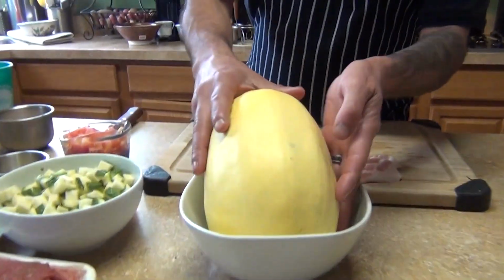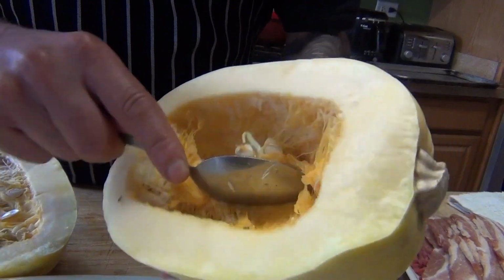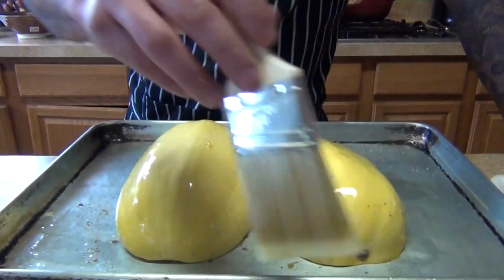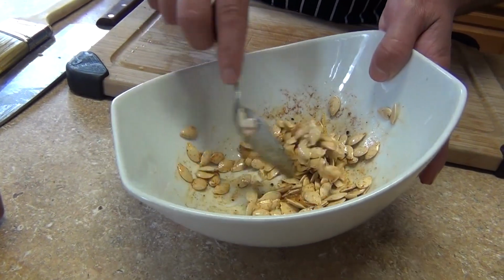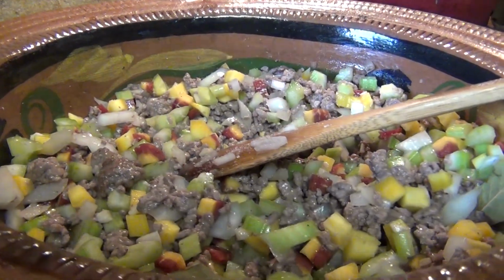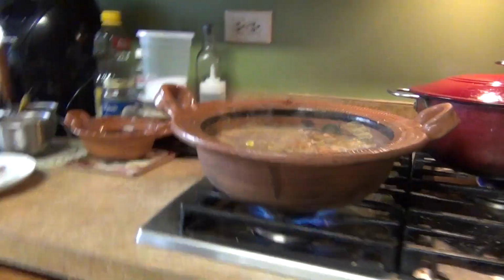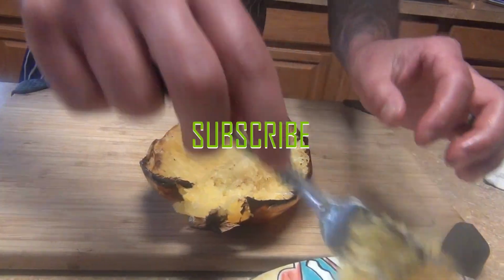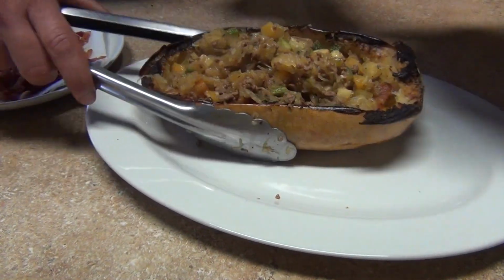Roasted spaghetti squash with meat ragu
Deja tus comentarios ,conparte,  subscribete, y comenta que te gustaria ver en los proximos videos.